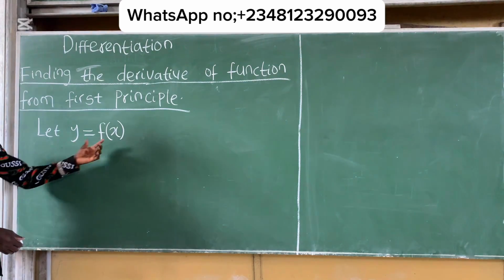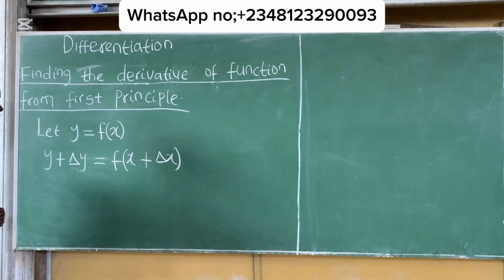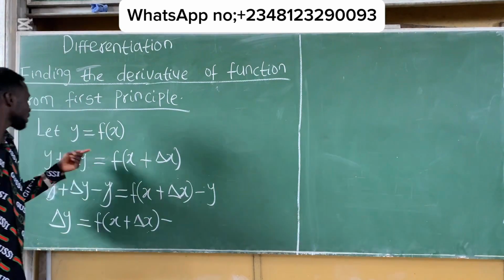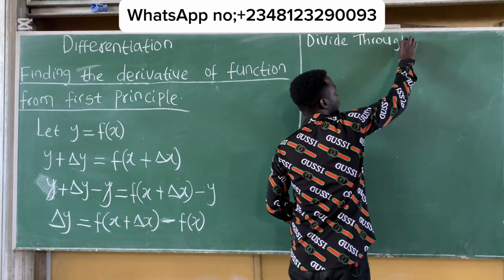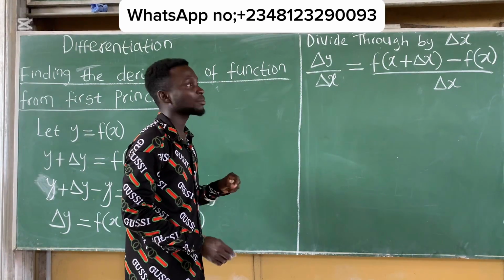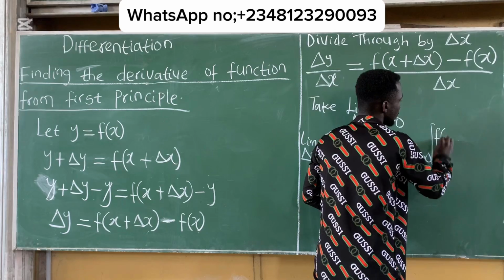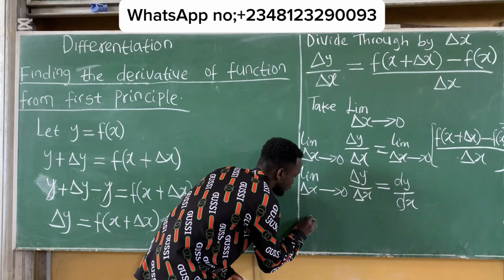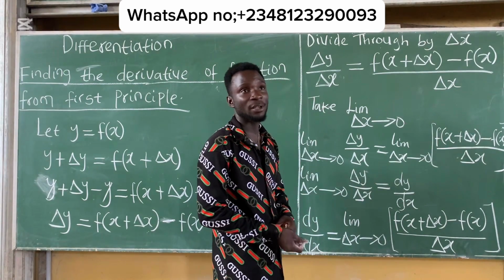How to find the derivative of function from first principle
Calculus from scratch: How to differentiate a function from first principle